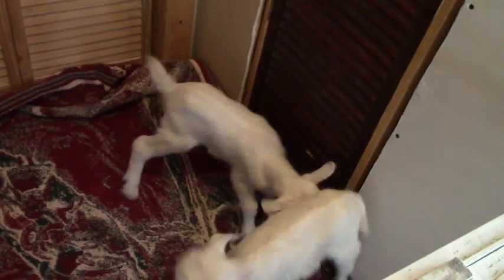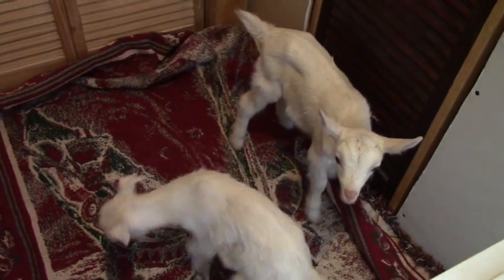Nipples & Spice and EVERYTHING NICE!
Answering some questions From e-mails and my inbox! From what size nipples I use to what I am feeding the kids and my favorite spices.